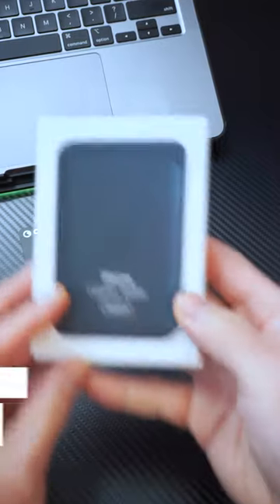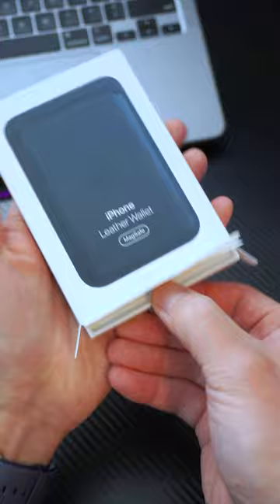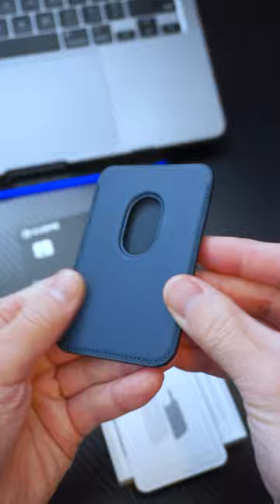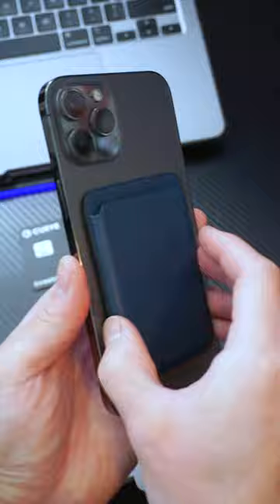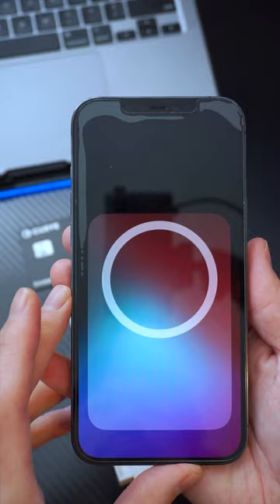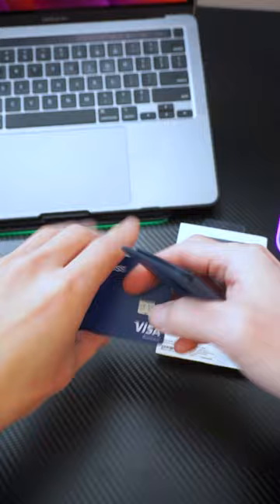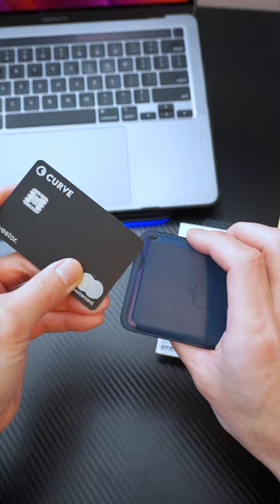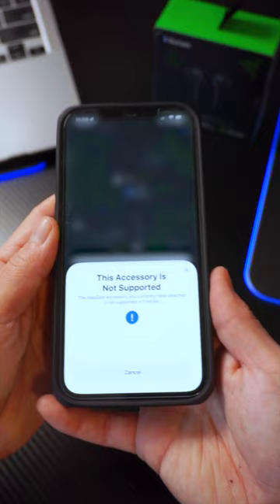Apple iPhone Leather Wallet 1st Gen Unboxing!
Here is a quick unboxing video of Apple iPhone Leather Wallet. This is 1st Gen wallet and I choose the colour Baltic Blue. Unfortunately, this 1st Gen does not work with Find My, which was a bit disappointing.